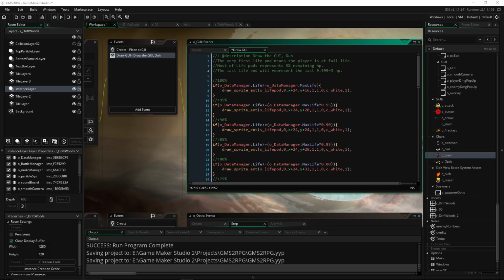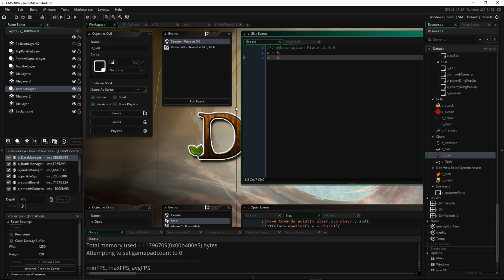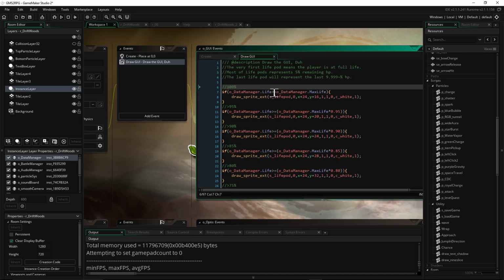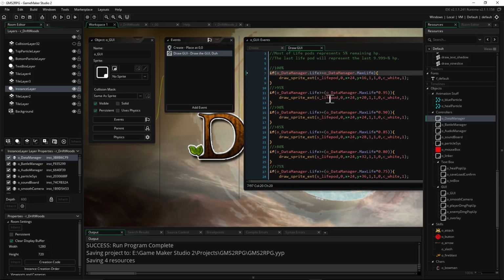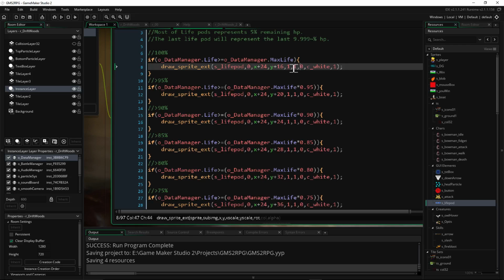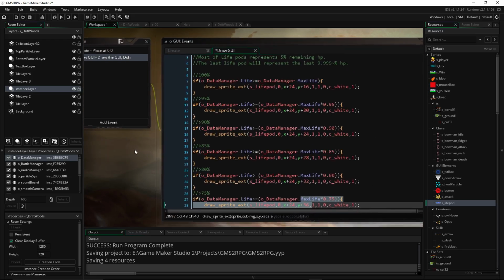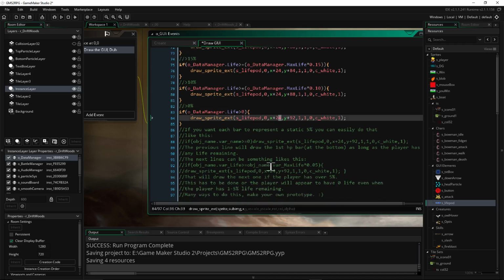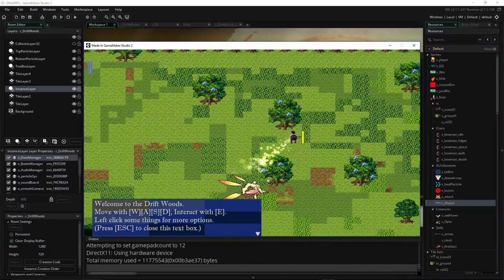GMS2 RPG - MegaMan Style GUI Health Bar Tutorial - GameMaker Studio 2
How's it going everyone, in this GameMaker Studio 2 RPG tutorial we take a look at how to make a MegaMan styled GUI health bar. This goes over a couple of methods you can use to toggle how the last 10% works. :)